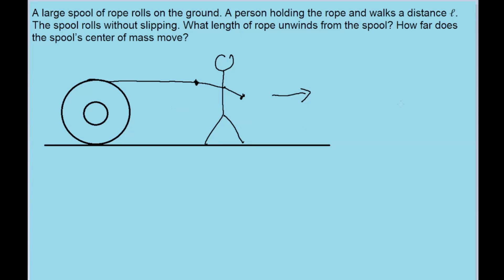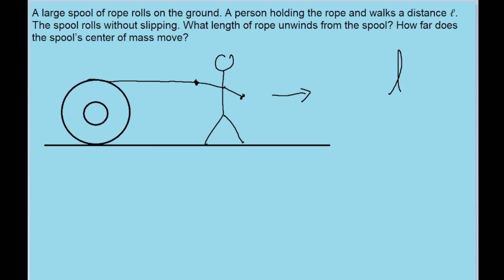A large spool of rope rolls on the ground with the end of the rope lying on the top edge of the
A large spool of rope rolls on the ground with the end of the rope lying on the top edge of the spool. A person grabs the end of the rope and walks a distance ℓ, holding onto it, Fig. 8–64. The spool rolls behind the person without slipping. What length of rope unwinds from the spool? How far does the spool’s center of mass move?